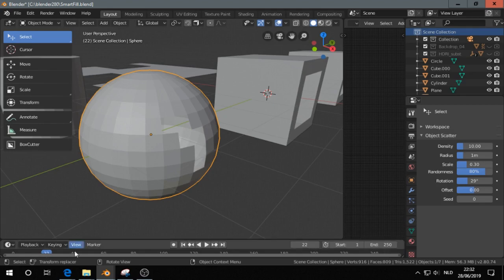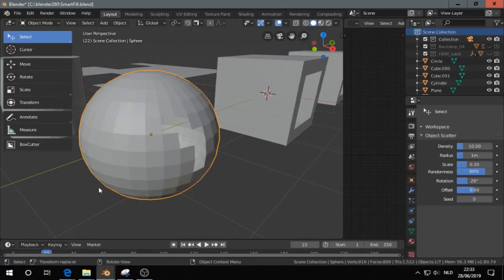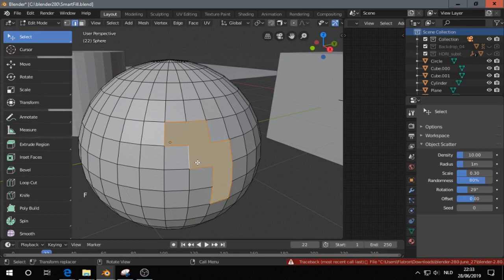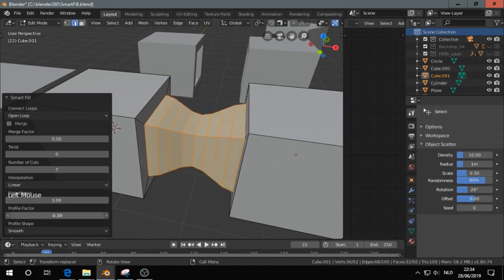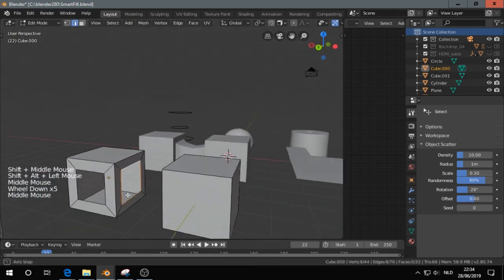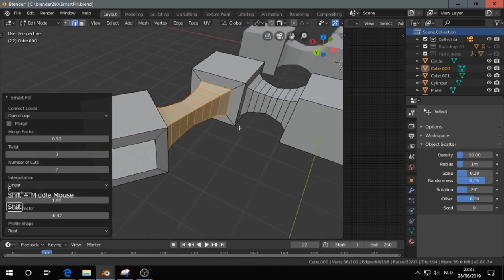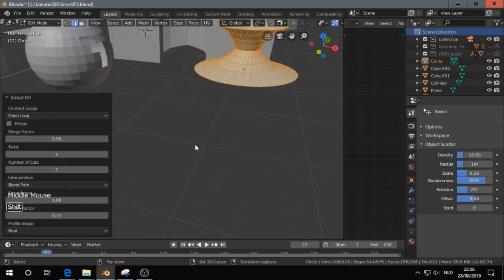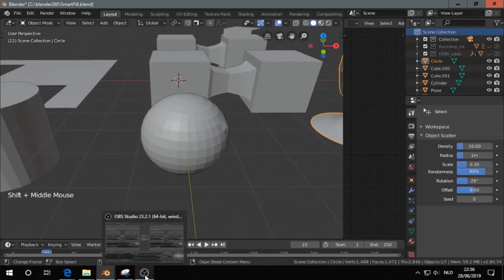SmartFill Addon - Blender 2.8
The Smart Fill addon for Blender 2.8 makes the F2 key even smarter than already is.  It combines grid-fill, bridge, make-face and provides more options in the operator.  When there are faces missing in a UV-sphere, this Smart Fill addon will fill up the faces as the UV-sphere was originally.